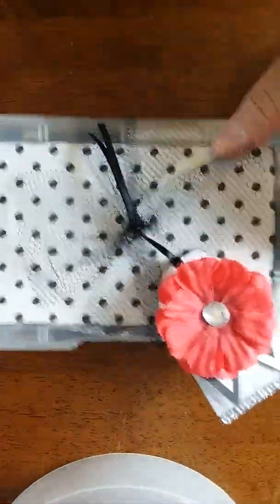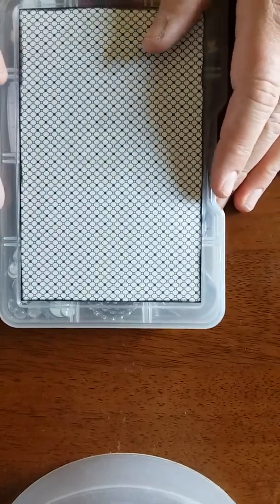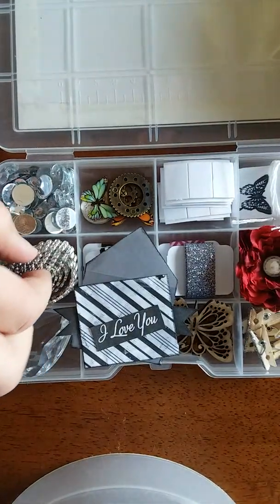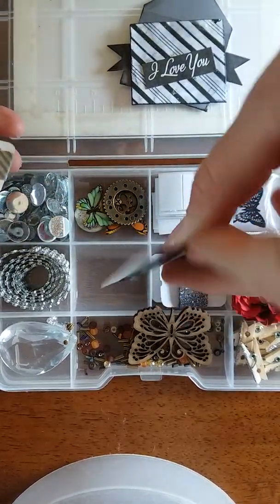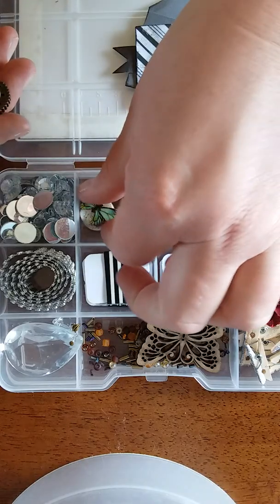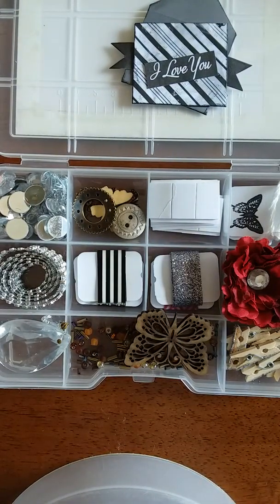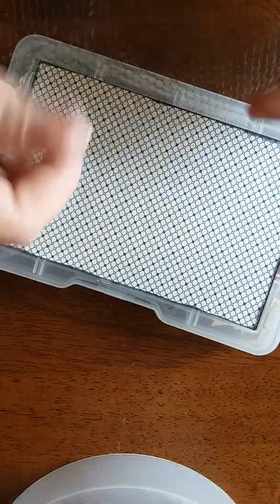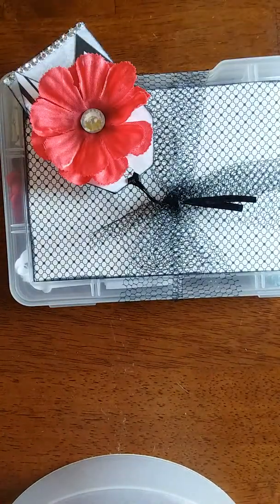Clean and simple embellishment box swap for Mandie's Place YT